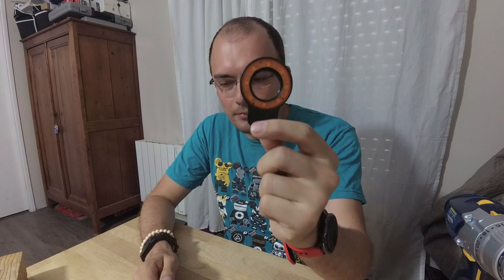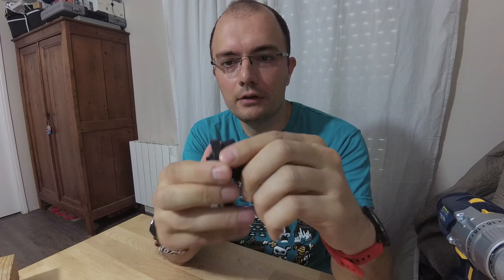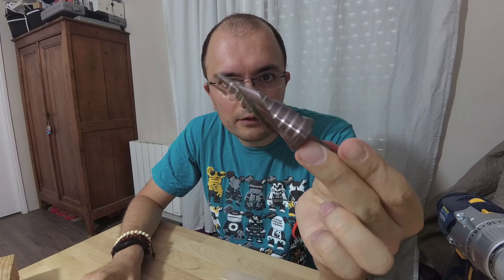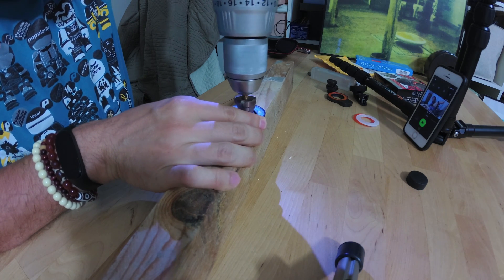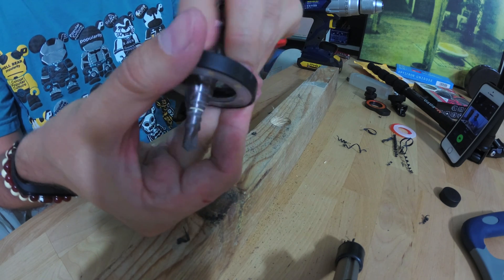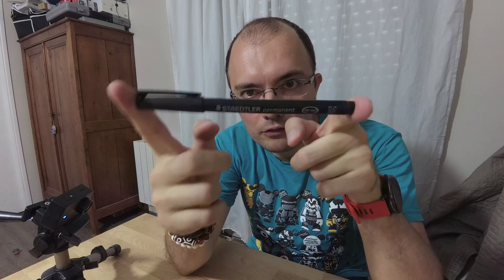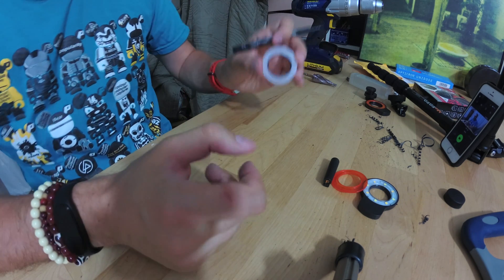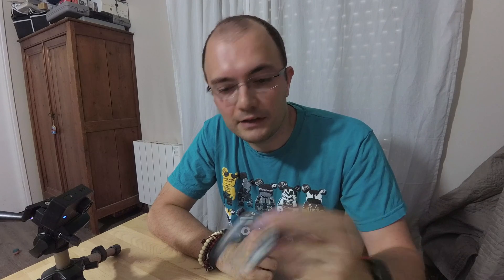YI 4K/4K+ LED Ring tutorial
Here's the tutorial for my DIY LED Ring for Yi 4k/4K+

And sorry for my ackward attittude, it was hard to perform the action and explain in English at the same time, especially because I was improvising everything ;)